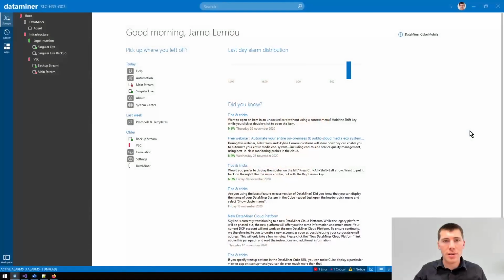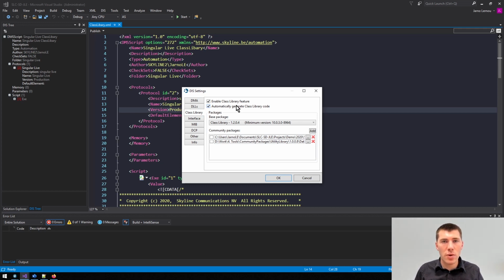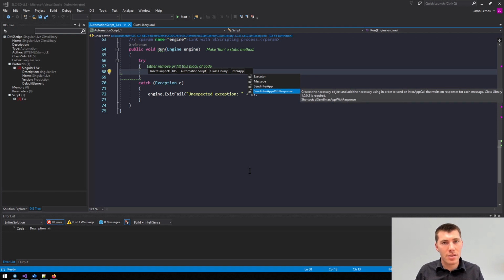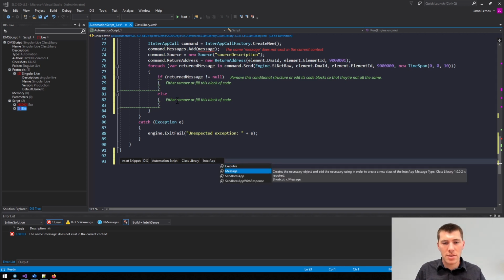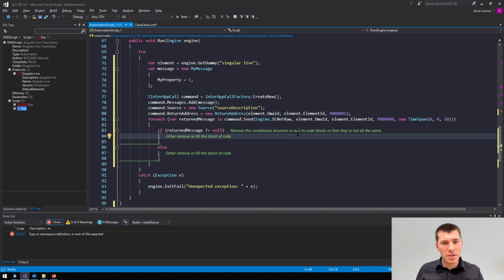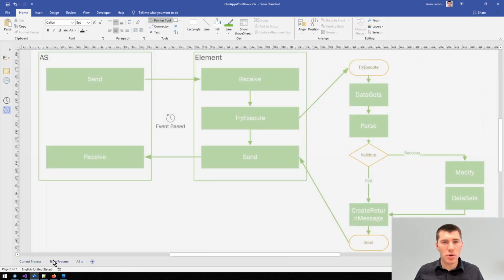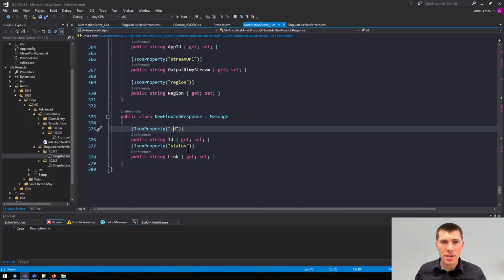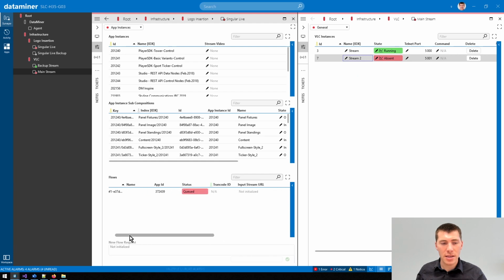DataMiner Automation - Code-based automation - DataMiner Integration Studio (DIS) Class Library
This video shows the integration of the Class Library inside an Automation Script. During this session, we’ll guide you through the first steps of including the library in a script.

We’ll conclude by showing an use case of how we can use one of the many extensive features of the class library that is not off-the-shelf possible with the standard methods exposed in Automation.